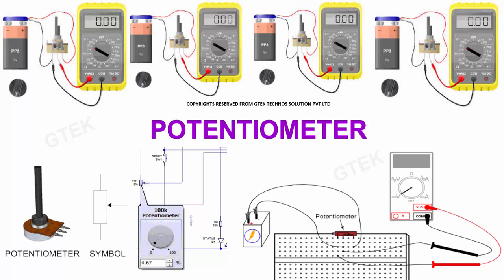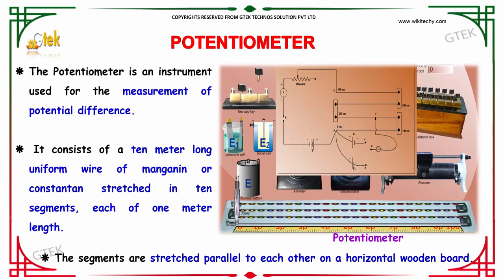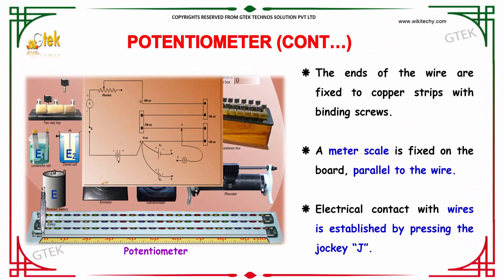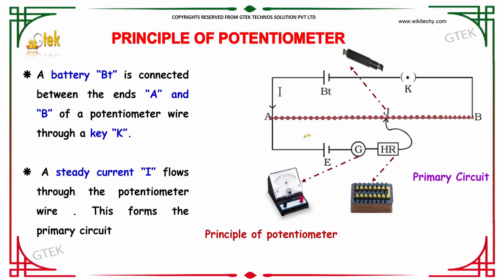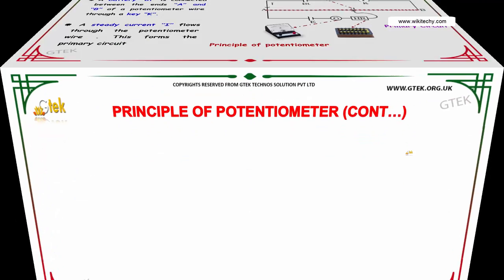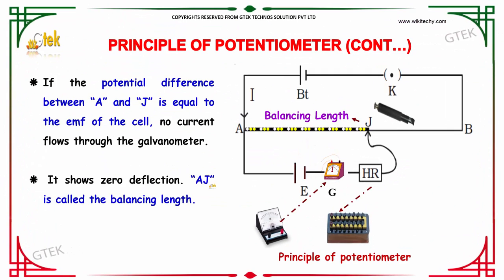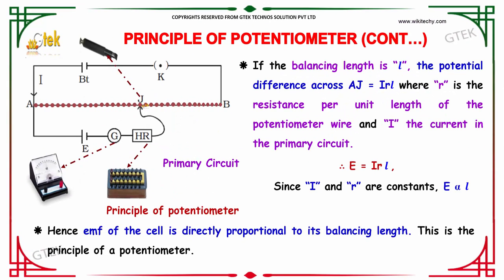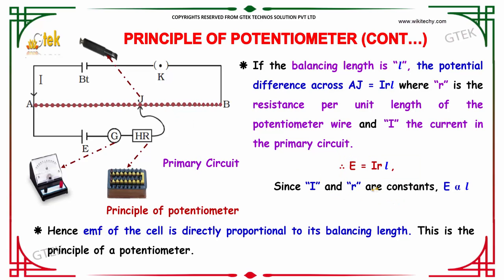+2 Physics Current Electricity - Potentiometer | CBSE | Samacheer | wikitechy.com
A potentiometer is an instrument for measuring the potential in a circuit. Before the introduction of the moving coil and digital volt meters, potentiometers were used in measuring voltage

potentiometer principle,potentiometer pdf,potentiometer experiment,use of potentiometer,potentiometer types,potentiometer application,potentiometer function,potentiometer ppt